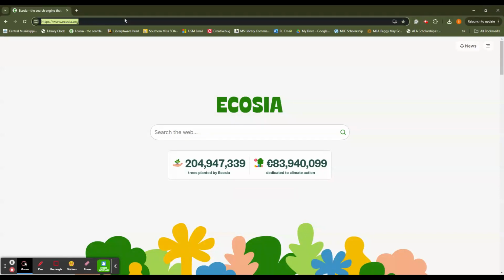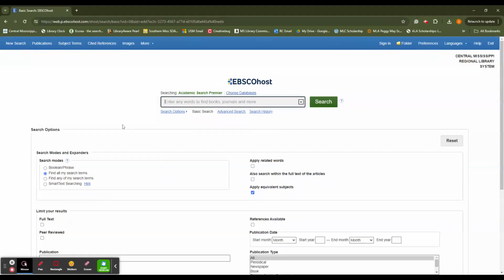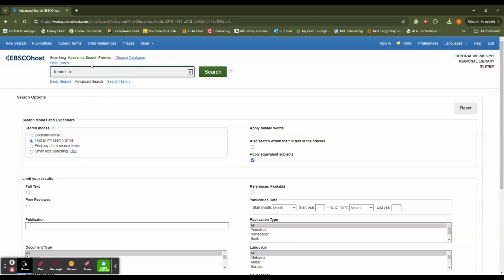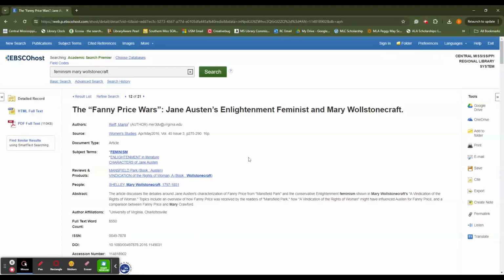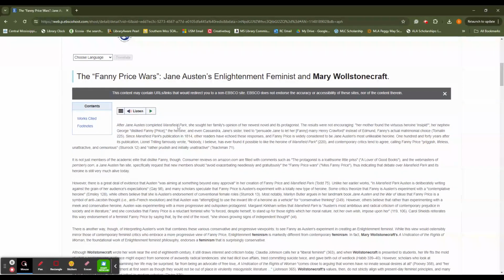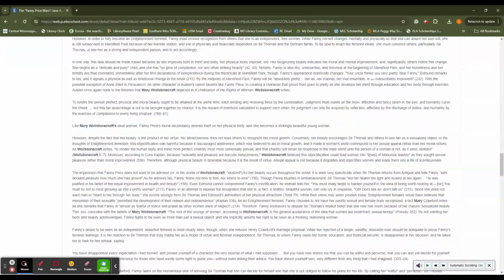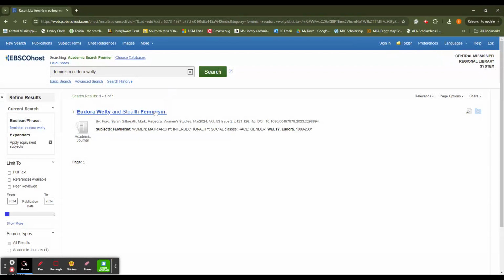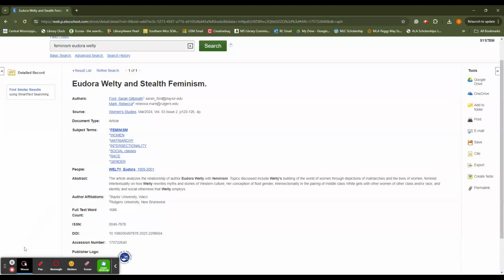CMRLS Database Academic Search Premier [Sarah Wolfe Ellison]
Central Mississippi Regional Library System librarian Sarah Wolfe Ellison explains how to navigate a database.